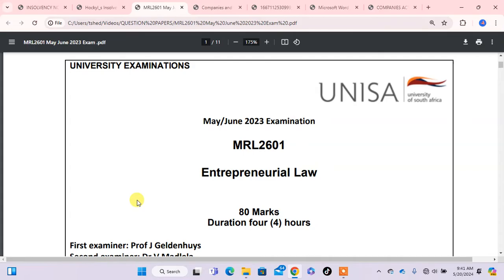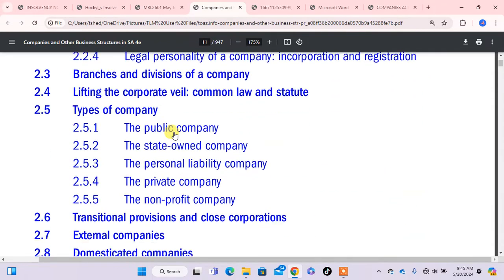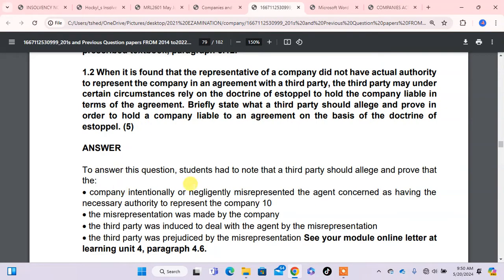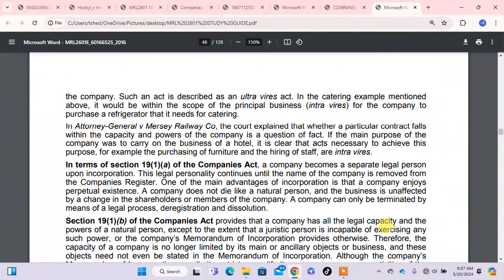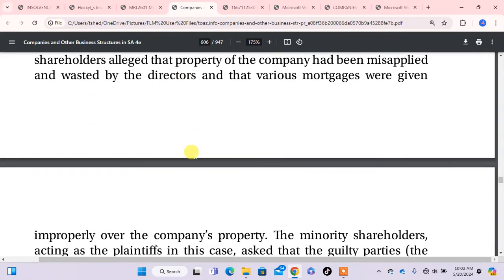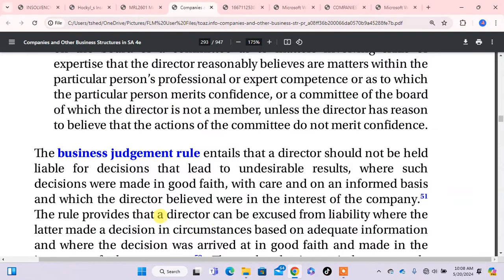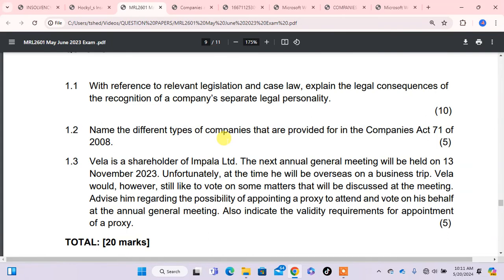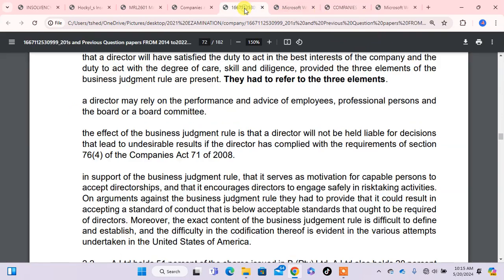MRL2601 ENTREPRENEURIAL LAW 2023 REVISION MAY